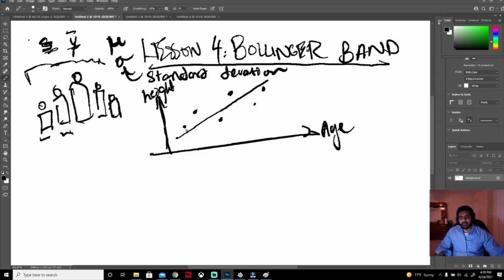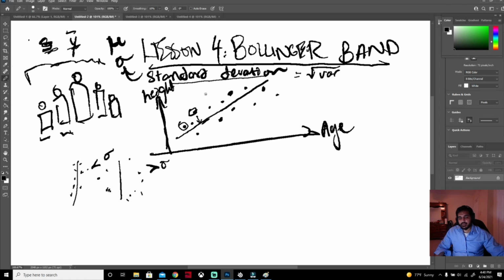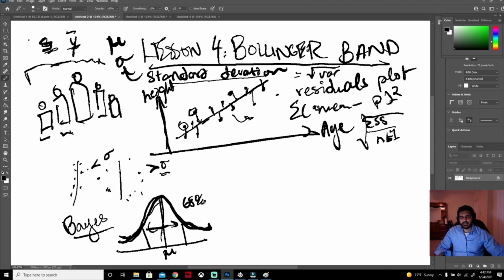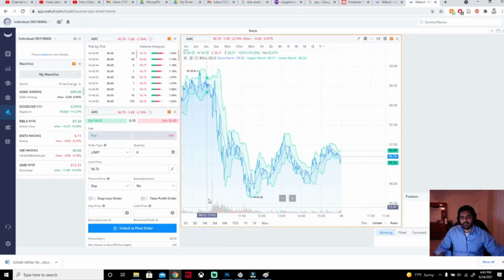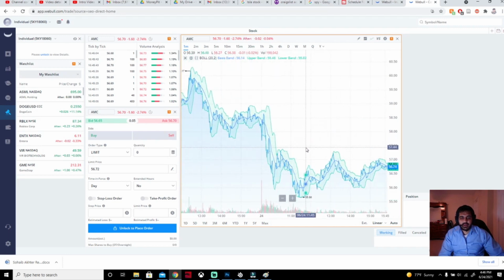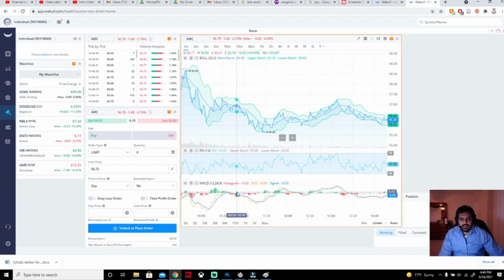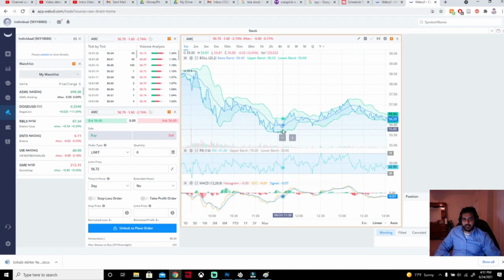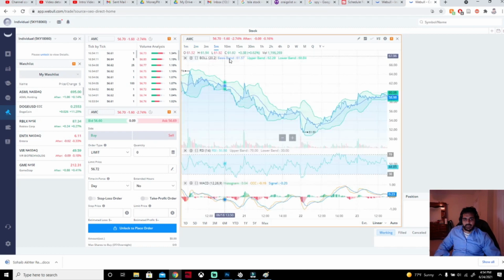Gowinvest 101 - Lesson 4: Bollinger Bands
Hey Gowinvest peeps, its ya boi, Sobi Kenobi with lesson 4: Bollinger Bands. Its a short lesson today, but we're getting into some interesting strategies coming up to start trading and we'll even take some paper trades in our next class to emphasize the lessons.